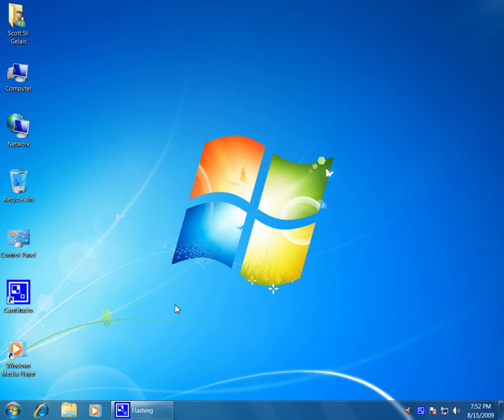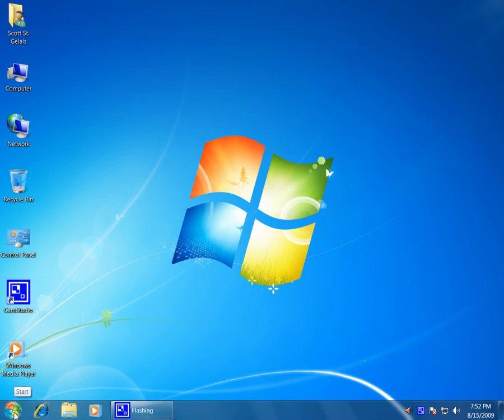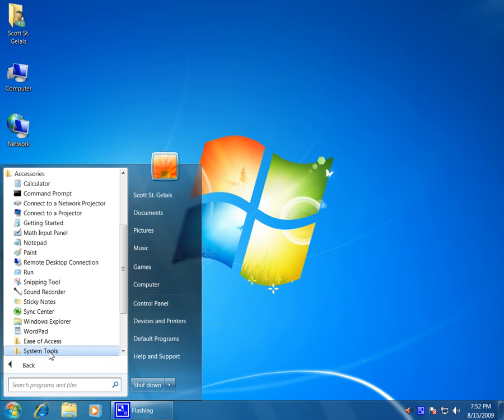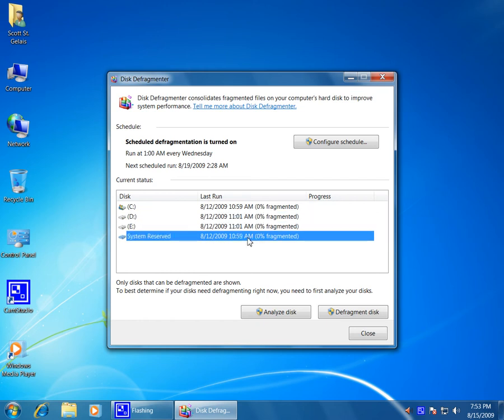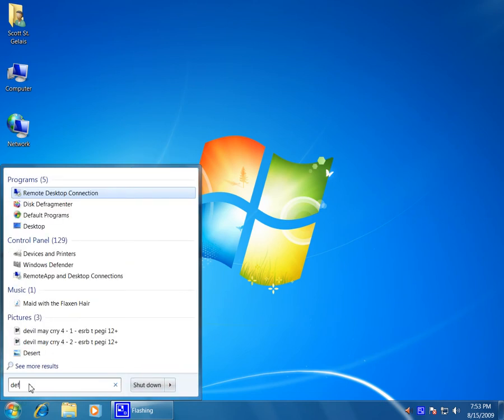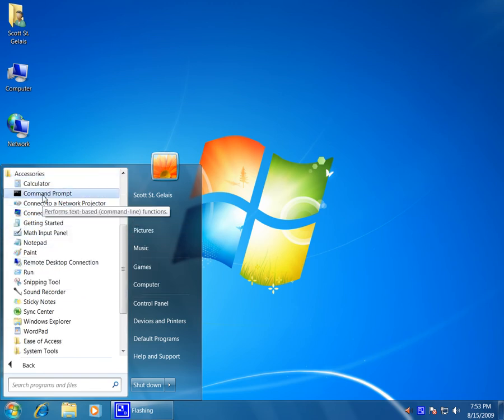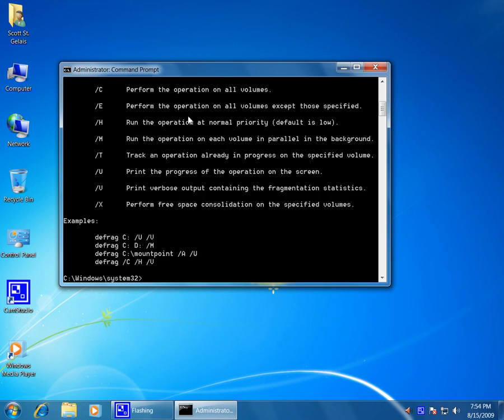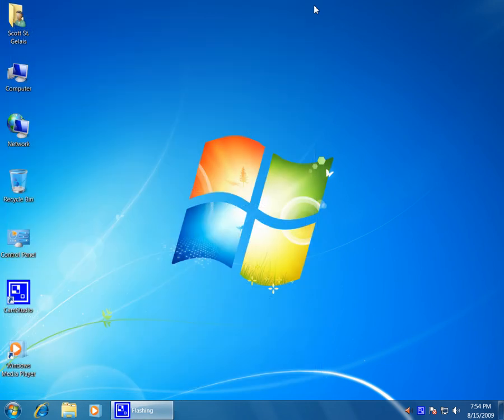Using Disk Defragmenter in Windows 7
In this Geeks Tip, I show how to use the Disk Defragmenter in Windows 7.